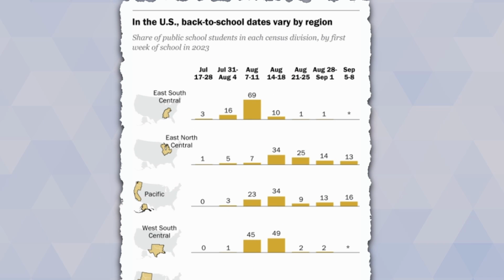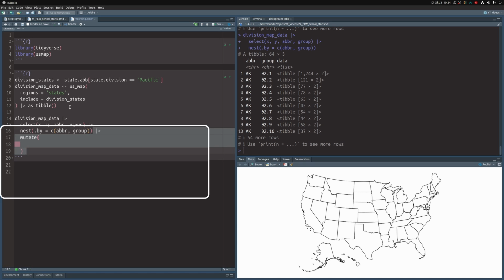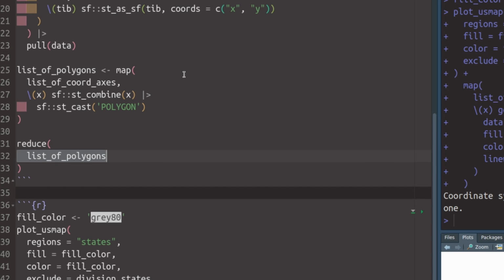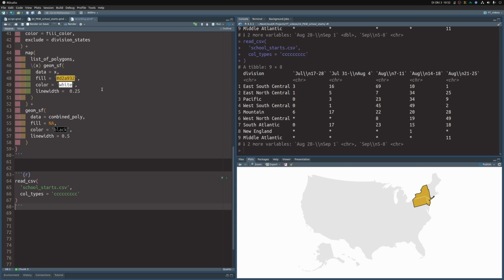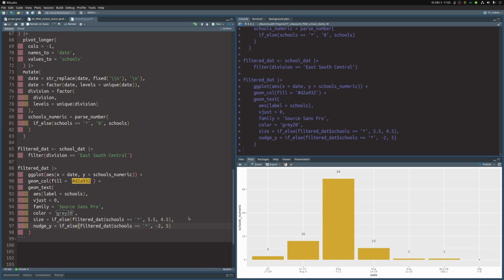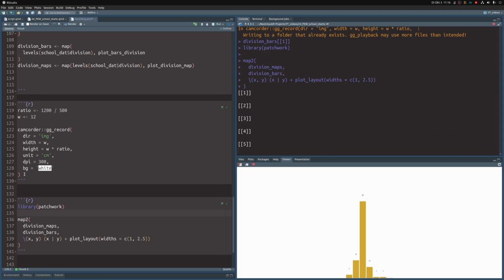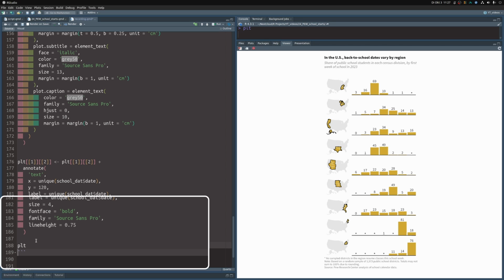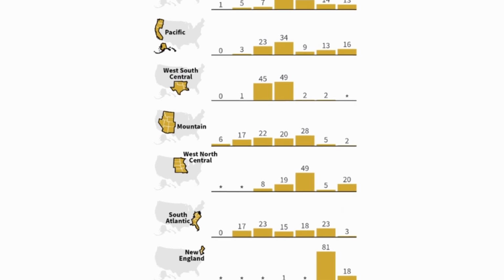Rebuild this COMPLEX Data Visualization with R | A ggplot2 Tutorial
DESCRIPTION AND ORIGINAL CHART:

I show you how to recreate a complex data visualization from the PEW research center. It's a combination of maps and parts.